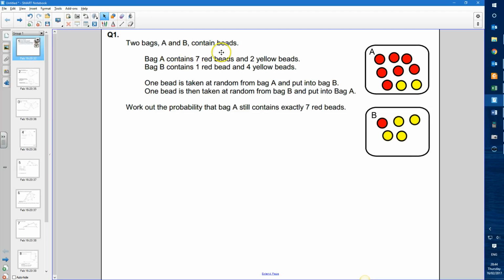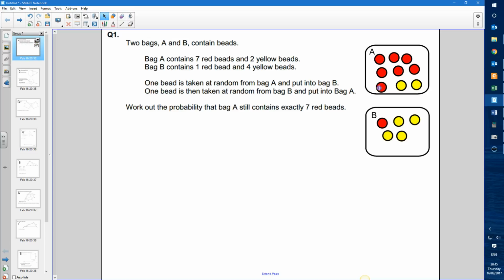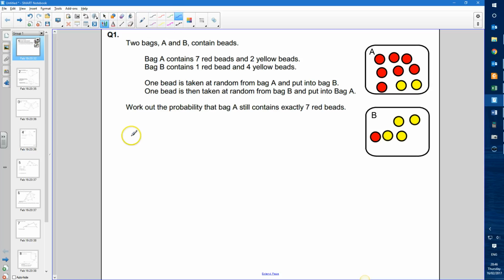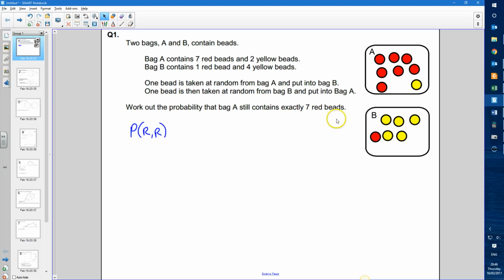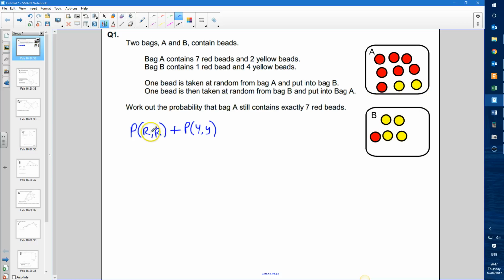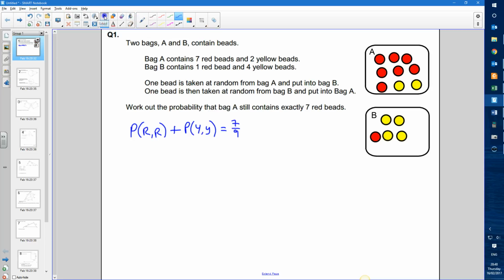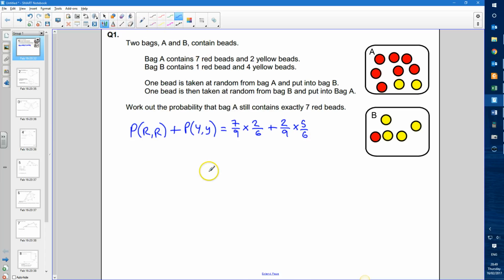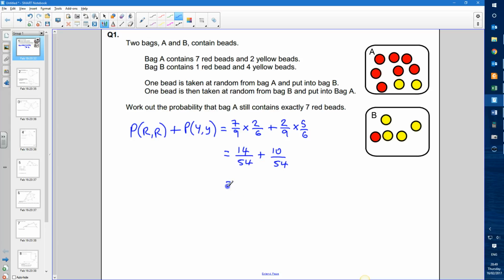Q1 Probability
Problem solving conditional probability question. Could solve with a tree diagram but in this video it is done without.